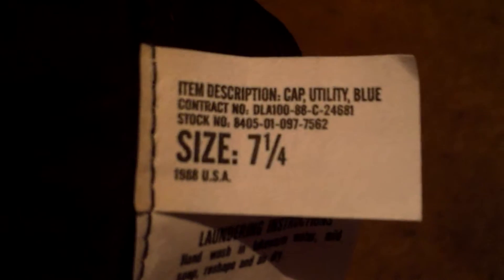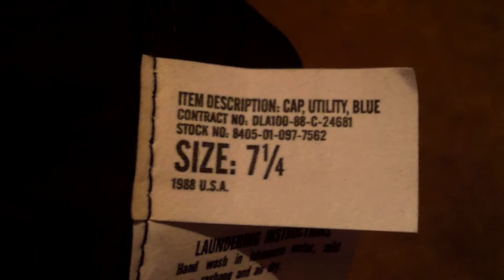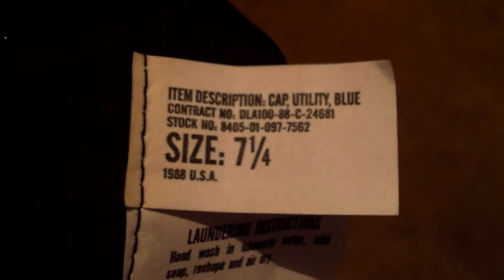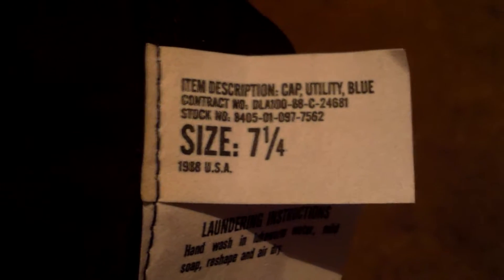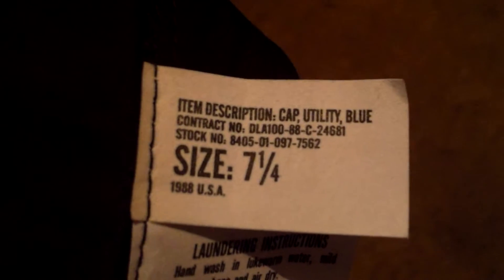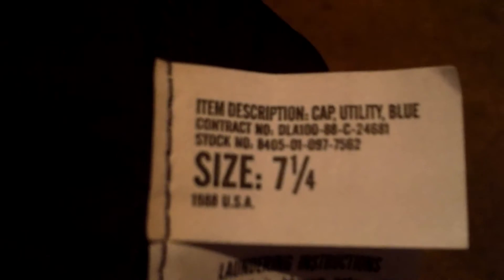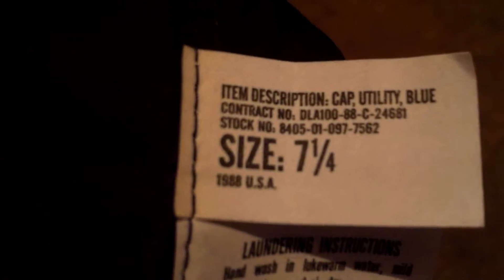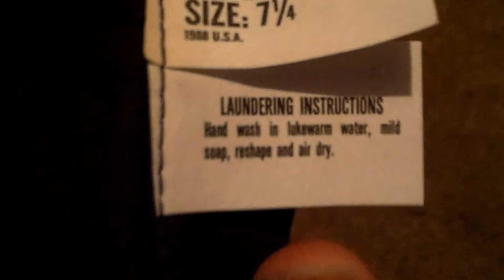USGI black SWAT baseball cap review